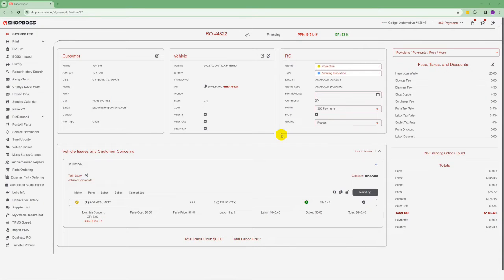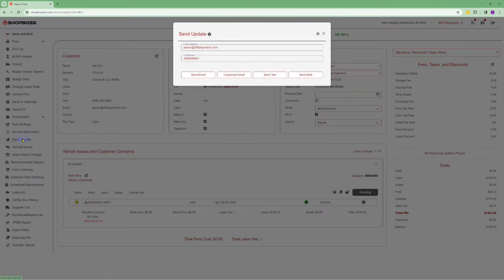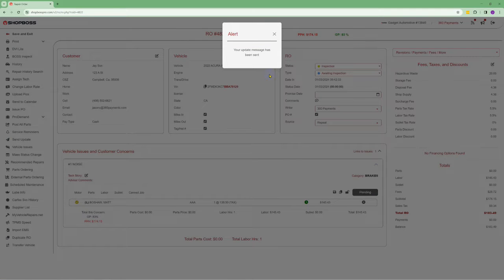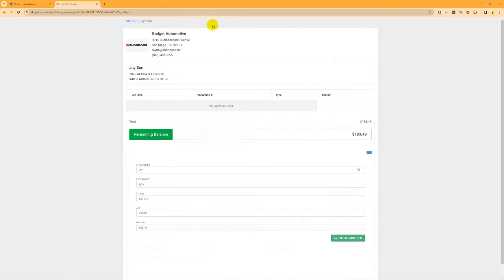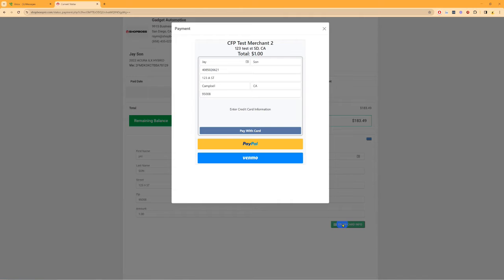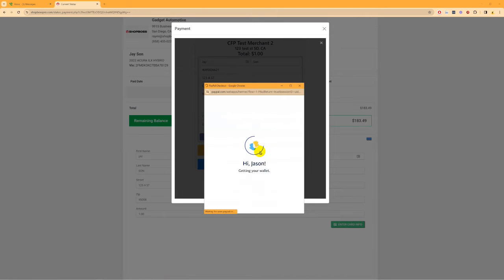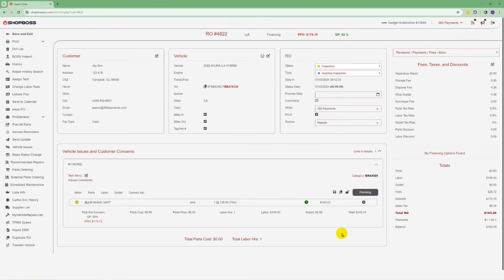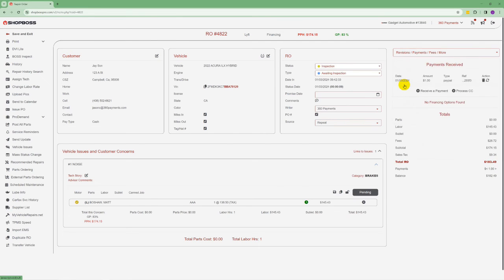How To Make A Payment Using Paypal or Venmo in ShopBoss with 360 Payments Integration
This video will show how to accept a payment from a customer using Paypal or Venmo through the 360 Payments Integration.

360 Payments is one of the fastest-growing credit card payment processors in America. Based in the Bay Area with clients throughout the United States, the company is committed to providing the best technology for its merchant partners and clients. 360 Payments lives by the motto “Full Service. Full Disclosure. Full Circle.” In the past twelve months, the 360 Payments team has processed more than $5 billion in credit and debit sales, and has been ranked on the Inc. 5000 list of fastest-growing private companies for 5 years in a row.